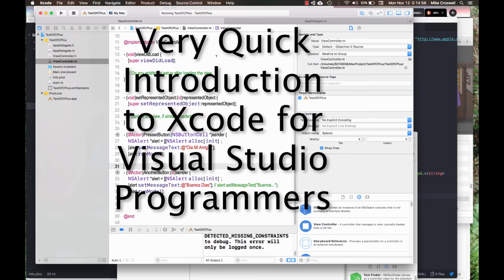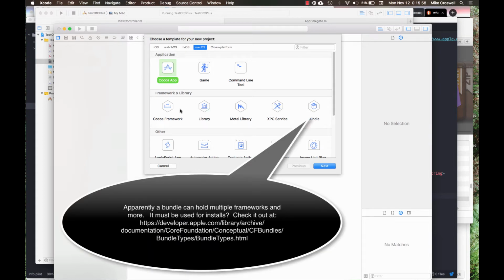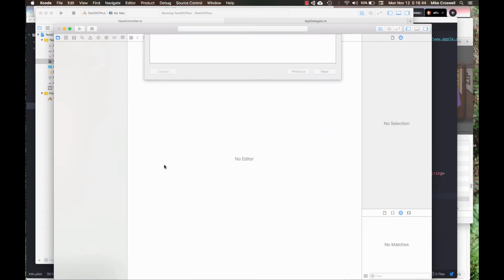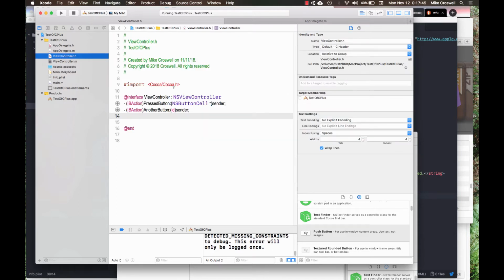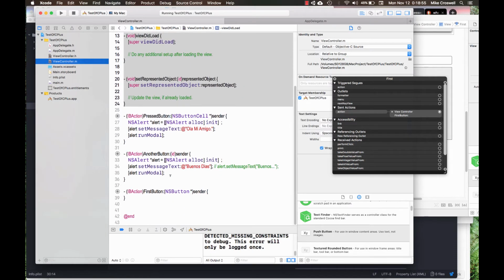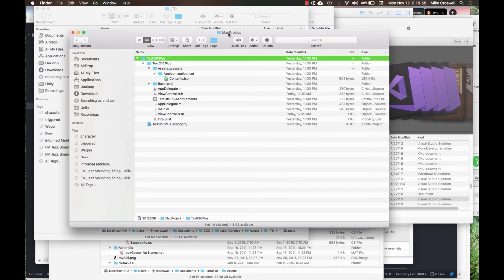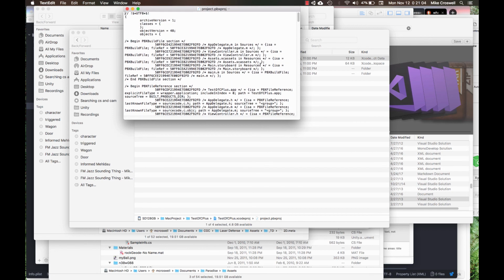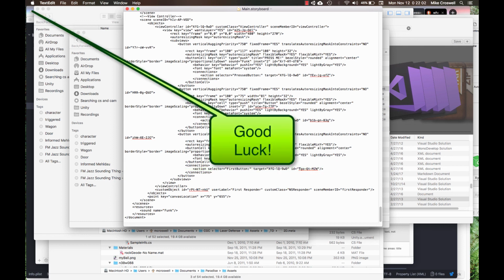Xcode for VS Programmers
A very quick introduction to XCode for Visual Studio programmers.